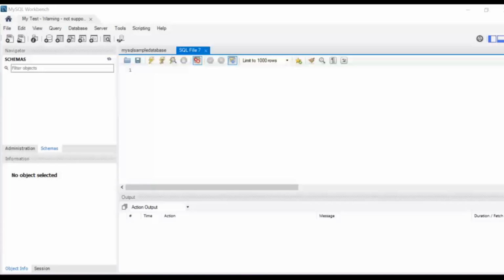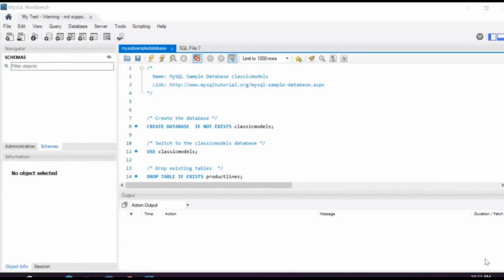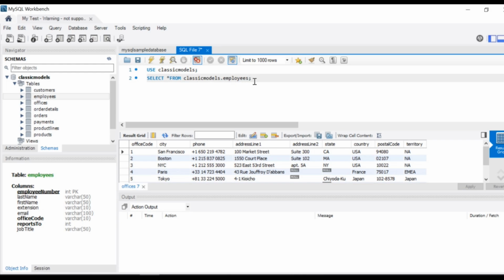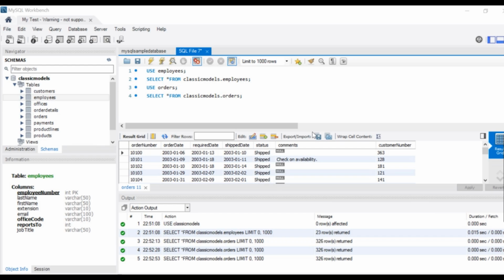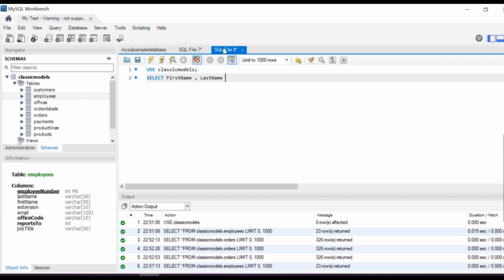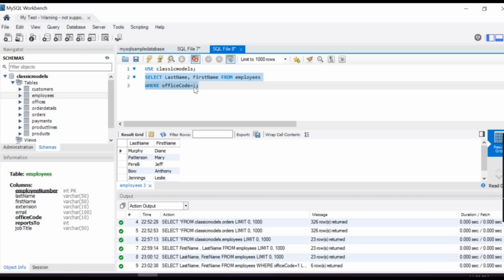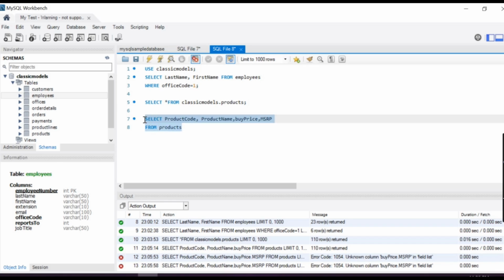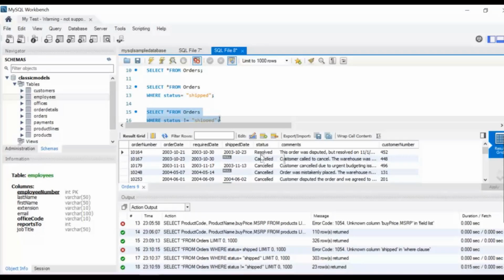Lecture -4: What is Use, Select Statement and Where Clause in MySQL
Hello Jovians,
This video contains:
How to add database in MySQL Workbench
What is USE statement in MySQL?
What is SELECT statement in MySQL?
What is Where Clause?

As an IT specialist, my aim is to share my knowledge and experience with you all.

If you like the videos, please share them with your friends.